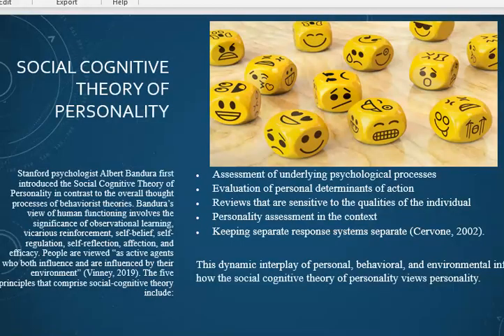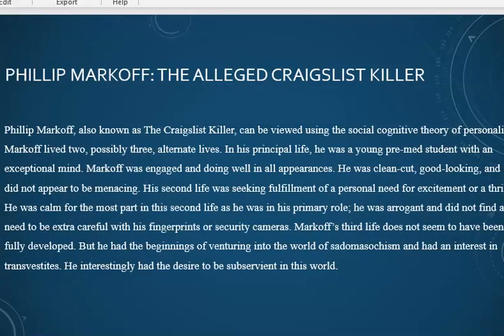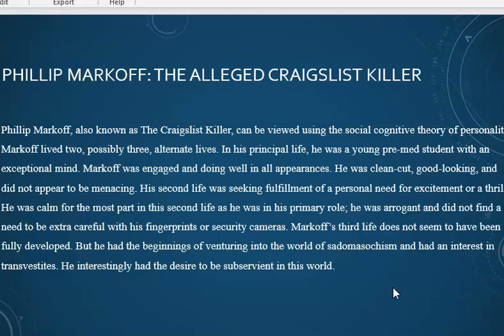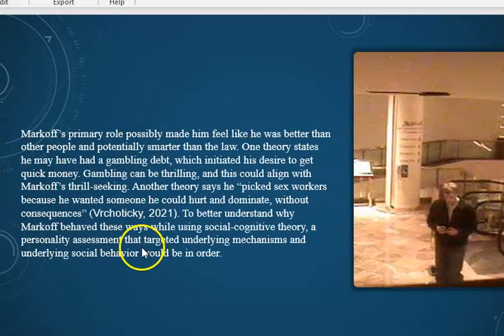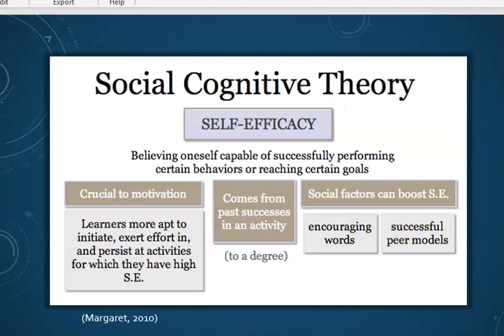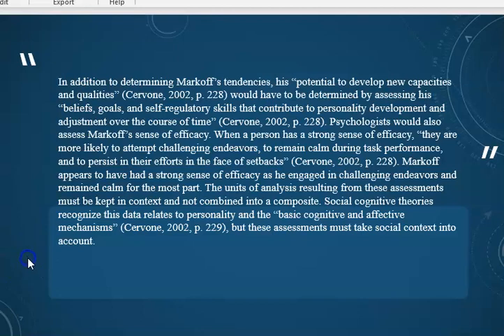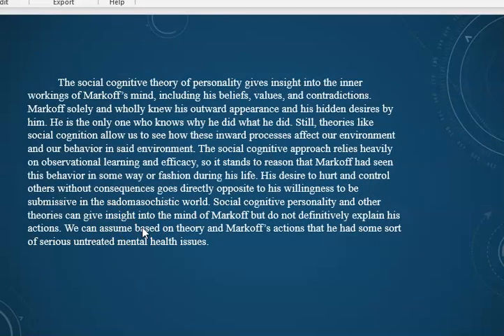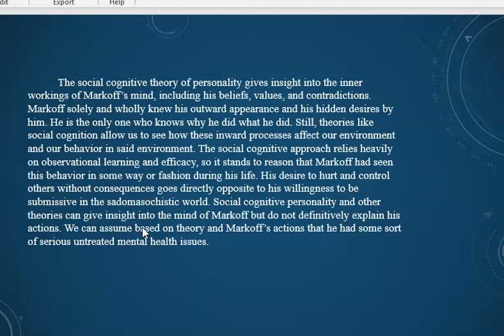Personality Theories in Perspective: Honor Student or Killer?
Social cognitive theory of personality and how it relates to the Phillip Markhoff (The Craiglist Killer) case study.